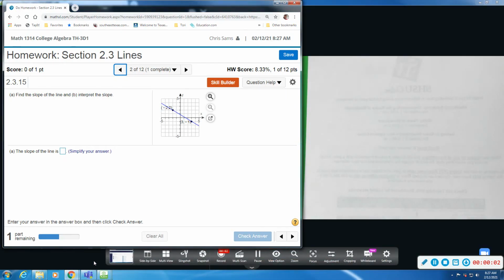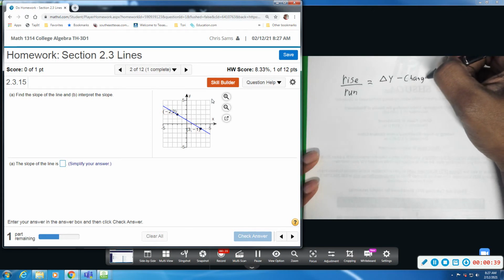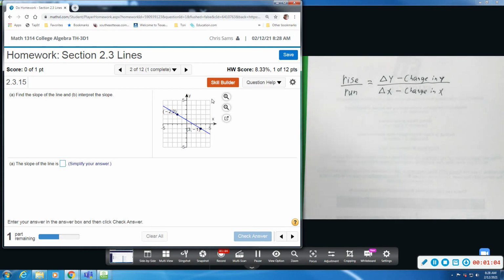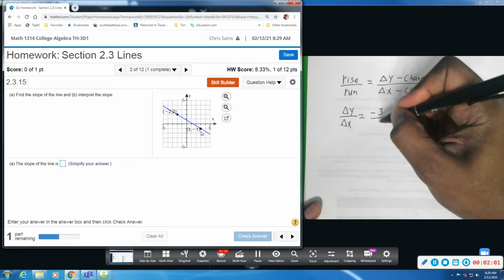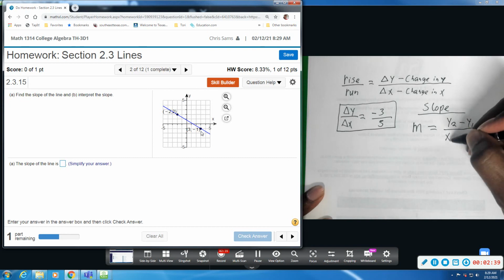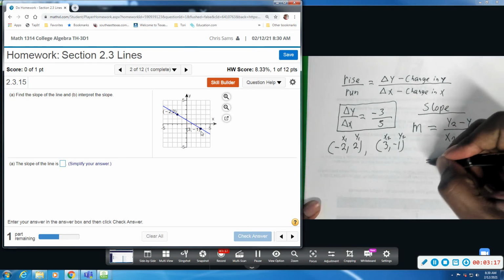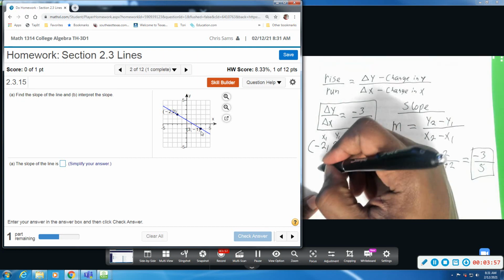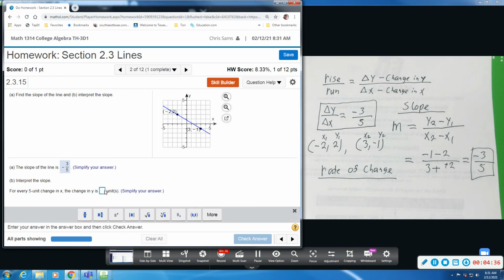Col Alg Mylab 2 3 2